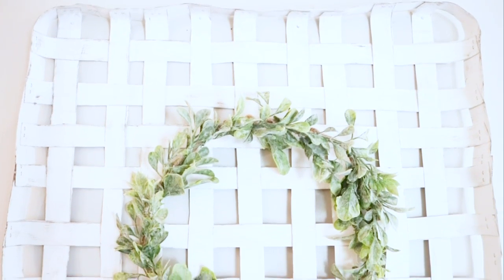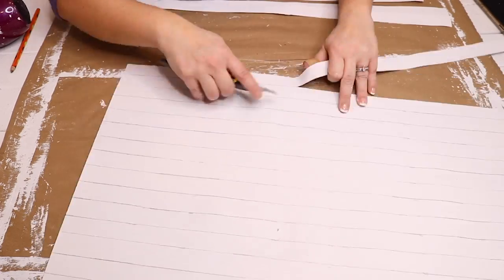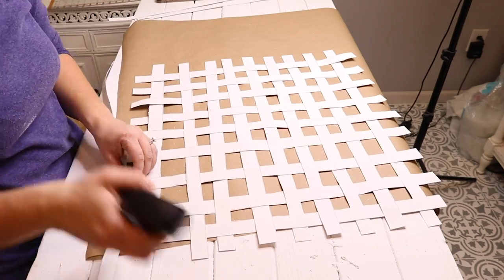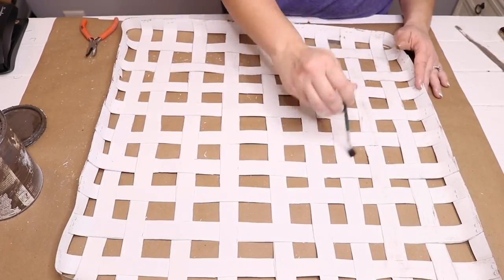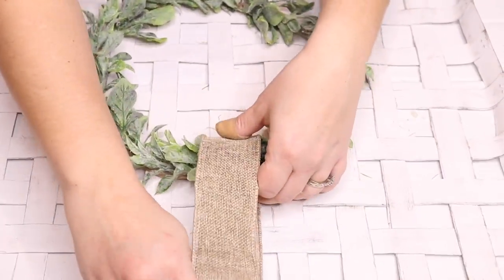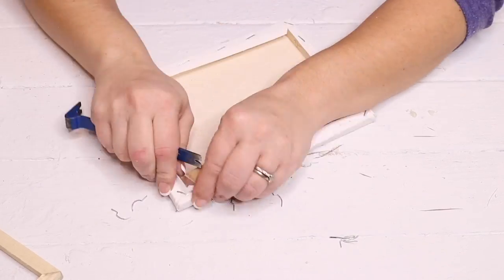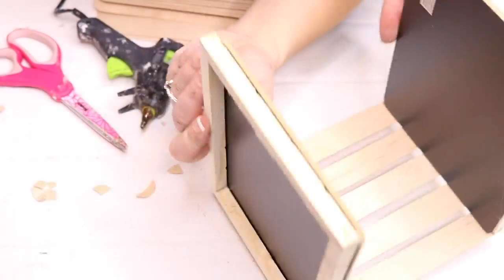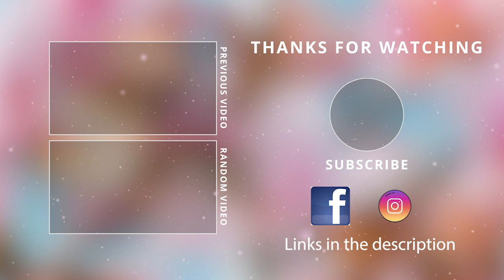Dollar Tree DIY Spring Farmhouse Decor 2020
I made some cute Dollar Tree DIY Spring Farmhouse Decor today! The DIYs were so easy to make and were budget friendly!

Crow bar set from Home Depot

dollar tree 2020
farmhouse diy
dollar tree decor